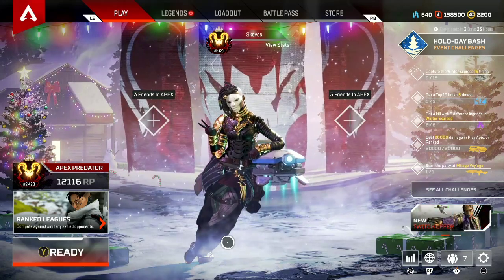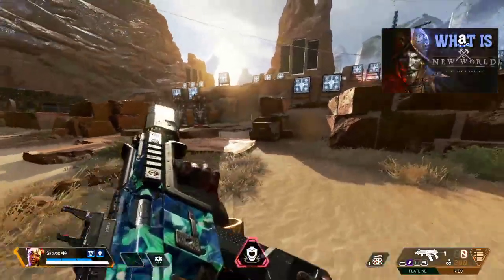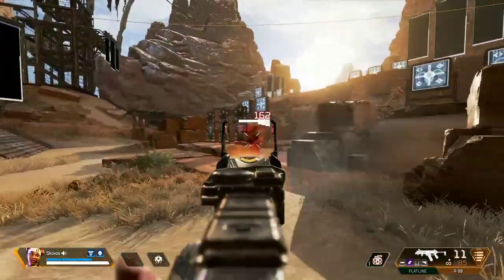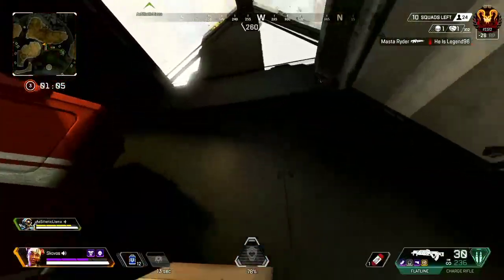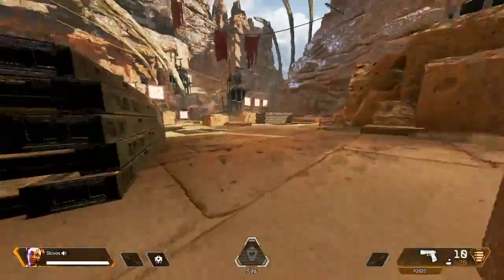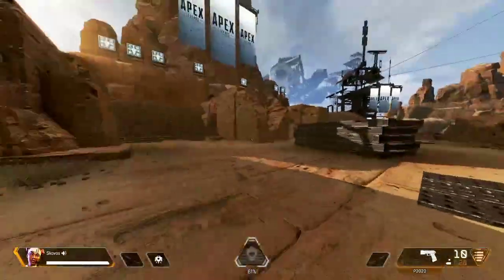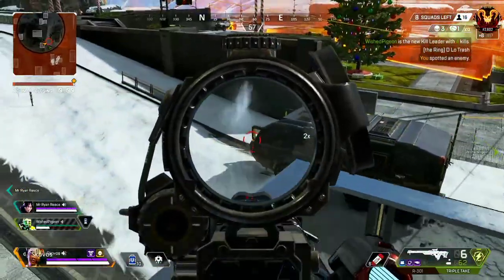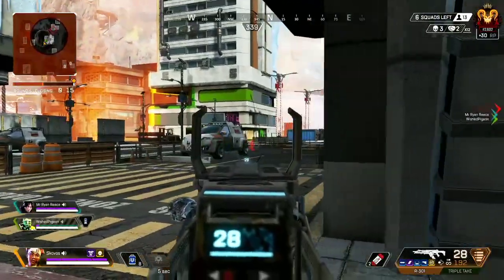Apex Legends: Tips to Become an Apex Predator in 2020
TIPS TO BECOME THE NEXT APEX PREDATOR!
In this Apex Legends video we will discuss some tips that helped me improve enough to become an Apex Predator. Dedication and time are always necessary but these tips can take you a long way when used properly. Best of luck to all of you soon-to-be Apex Predators and Legends!

🎁►Code: Skovos for %10 any purchases!

End Screen Song: You’re free to use this song in any of your videos, but you must include the following credits in your video's description (Copy & Paste)

If you would like to support me further donations are always extremely appreciated but never required. The cost of a cup of coffee goes a very long way.